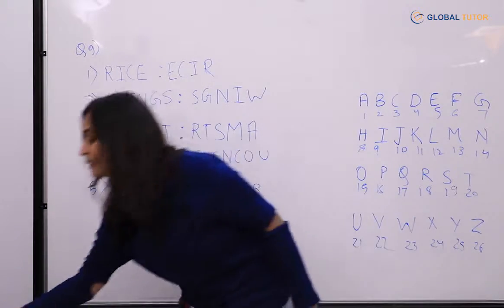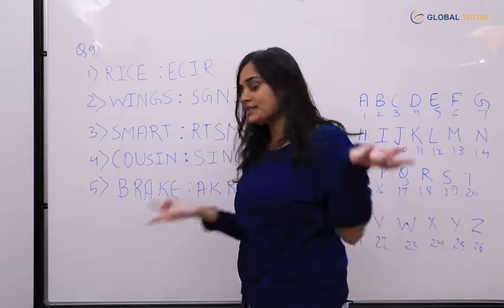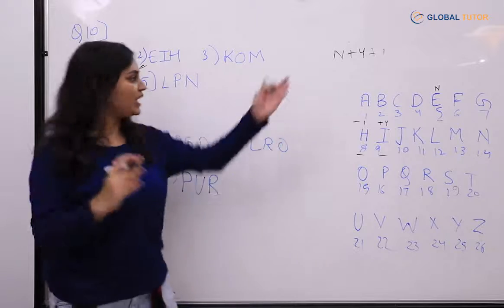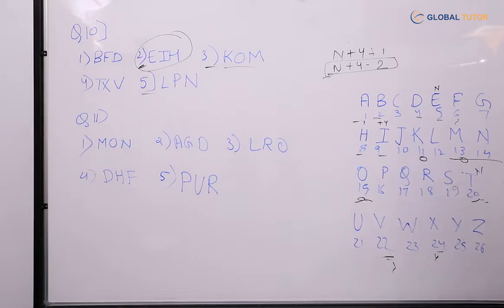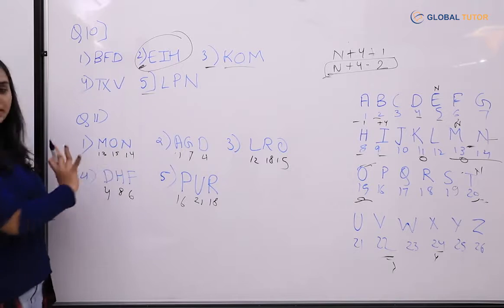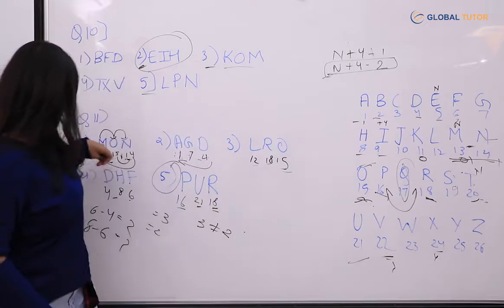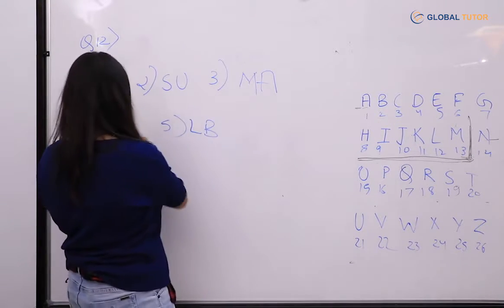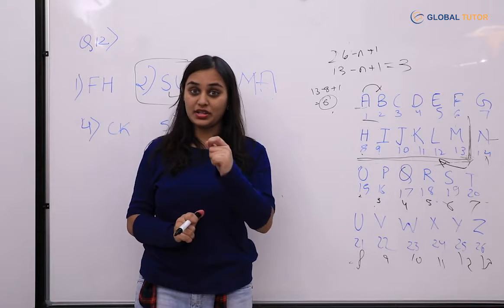Global Tutor | Words Encoding Decoding | Bank PO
Global Tutor brings you a series on Bank PO Exams. This video of Global Tutor explains how to solve problems on Alphabet Series.